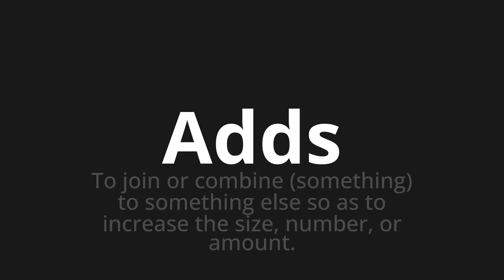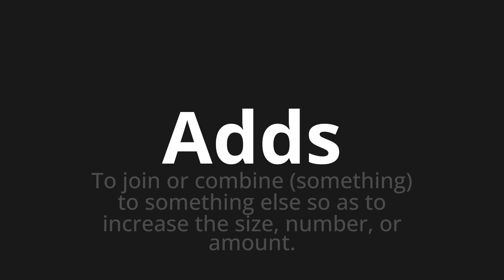How to pronounce Adds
Master the Pronunciation of 'Adds' - which means : To join or combine (something) to something else so as to increase the size, number, or amount. 📝 with @PPrononciation 🎓🗣️ - [Your Guide to English]

Learn to pronounce 'Adds' perfectly in English with our easy and engaging tutorial by @PPrononciation! 📖📽️ In this comprehensive video, we provide you with native speaker examples 🗣️👂 and phonetic breakdowns 🎵 to ensure you get the pronunciation just right.

How to say Adds in English